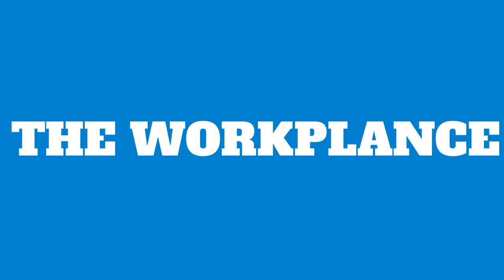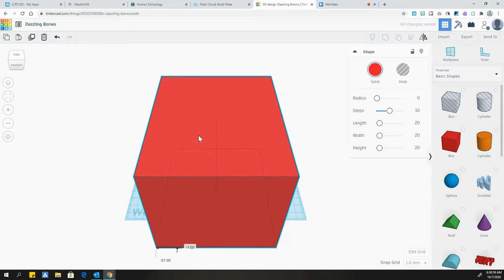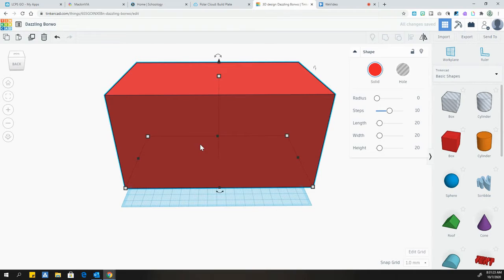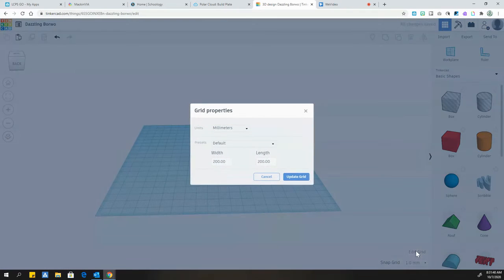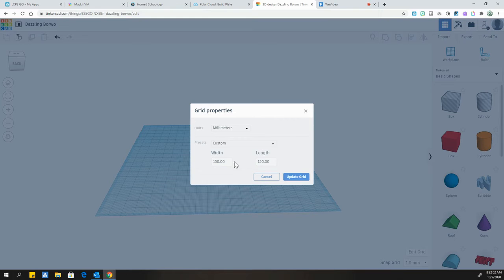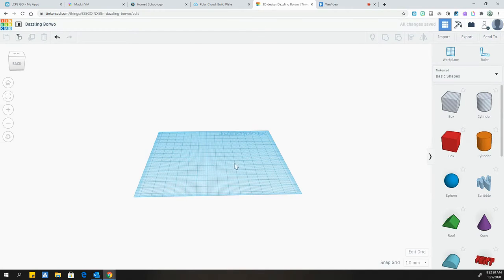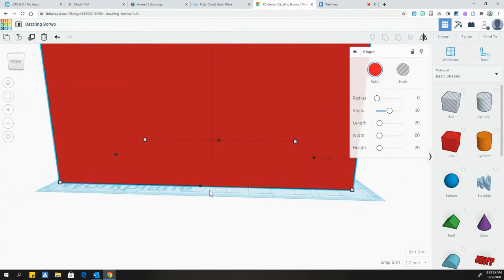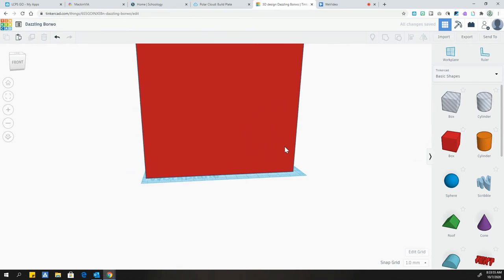Adjusting Your Work Plane in TinkerCad